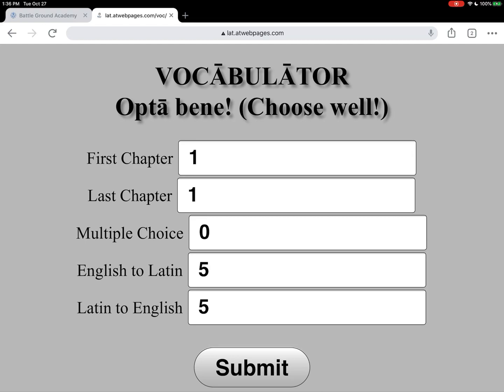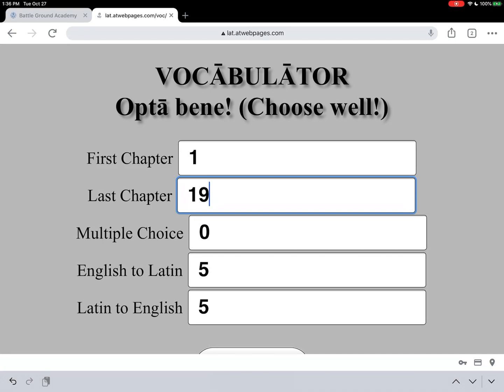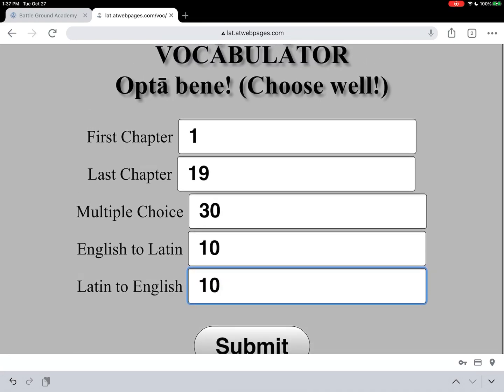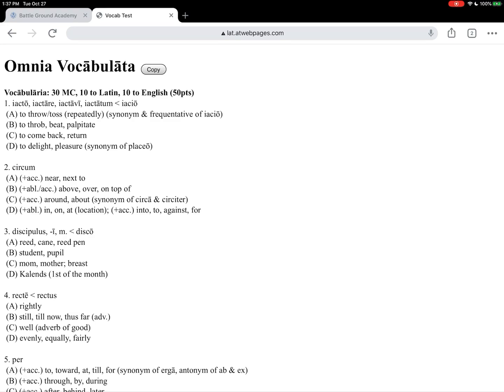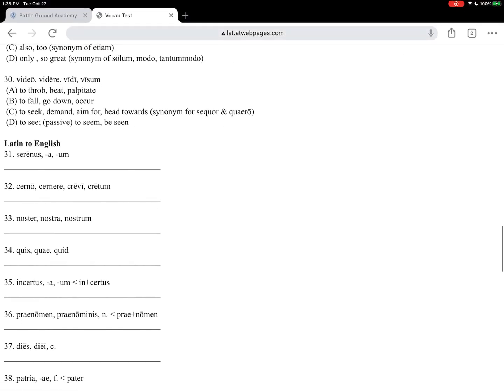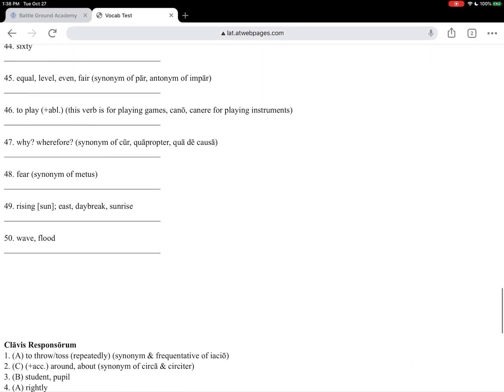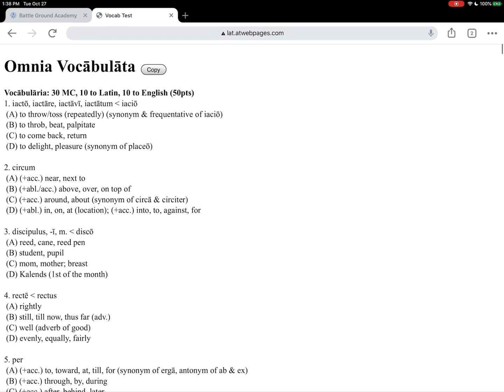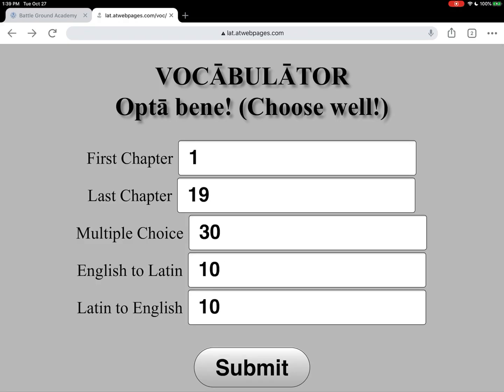How to Use Vocabulator Web App to Make a Practice Vocab Quiz for LLPSI